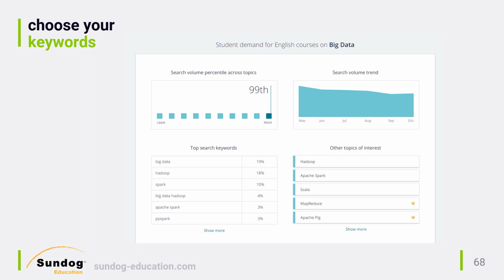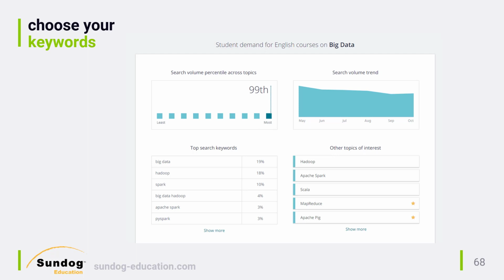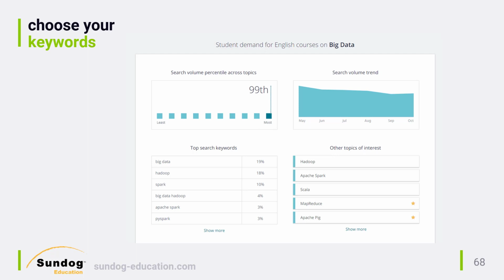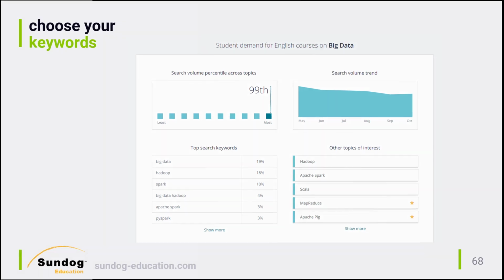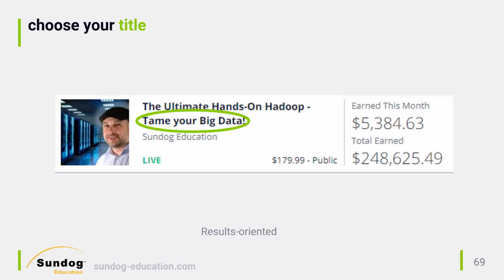Udemy SEO: Optimizing your Title and Subtitle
This is an excerpt from the Udemy course "The Ultimate Online Course Creation Guide," where Frank shares the tips and tips that achieved over 200,000 students worldwide on the Udemy platform, and over one million dollars in income.

This lecture begins our coverage of search engine optimization (SEO) techniques for Udemy courses, and how to optimize the wording of your title and subtitle to maximize traffic to your course landing page.

Here's the truth: the vast majority of instructors on Udemy aren't having the impact they desired. But many instructors are successfully making a lucrative, full-time career from producing online courses on the Udemy platform. You can learn the strategies that will set you apart as an instructor, and position you for that kind of success.

Frank Kane has been producing online courses on Udemy since 2015, and has sold over 200,000 paid course enrollments earning over one million dollars. In this course, Frank shares all the stuff he's learned the hard way during that time about what works, and what doesn't. You'll learn:

How to choose the course topic that's best for you, and most likely to succeed

Audo/visual tips for producing clear audio and crisp video for different budget levels

SEO tips to make sure students find your course when they're looking for your topic

How "flywheel effects" should inform your course marketing and course creation strategy

How to construct a pre-launch checklist to make your course launch as strong as possible

Effective course marketing strategies - as well as strategies to avoid

Maintaining your course to keep it selling for years

How to vet other platforms that want to host your content

Techniques for discouraging piracy of your course

How to get more reviews for your courses

7 Tips for Getting Hired at Amazon or Google

A plan for making Udemy your full-time job, in a responsible manner

This course is intended as a supplement to Udemy's Teach Hub and resources in your course creation dashboard - it's all the stuff most instructors only learn through experience.  Avoid common mistakes in your strategy as an online instructor, and apply proven best practices used by Udemy's top instructors right from the start.

Any instructor on the Udemy platform who wants to make more of an impact will benefit from this course. It's packed with tips, tricks, and lessons learned that can make the difference between a course that flops, and a course that changes the world.